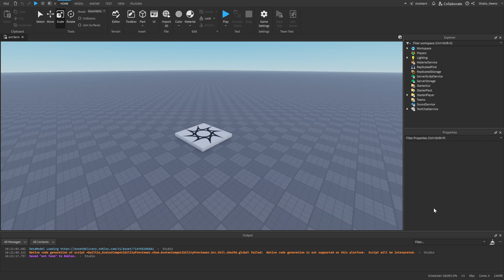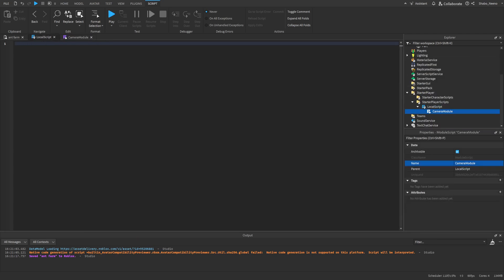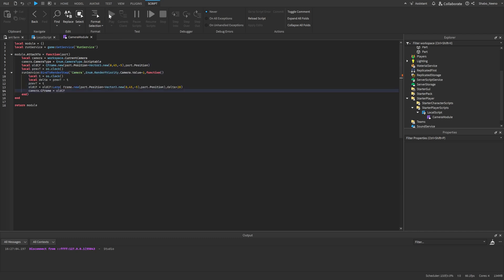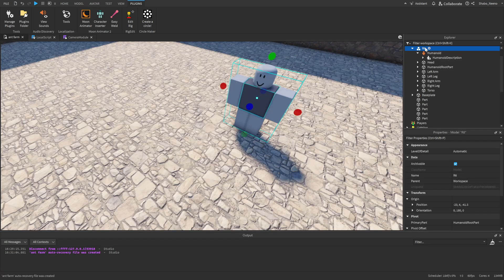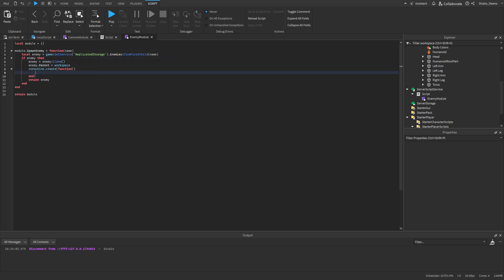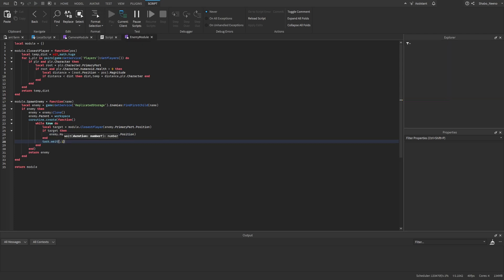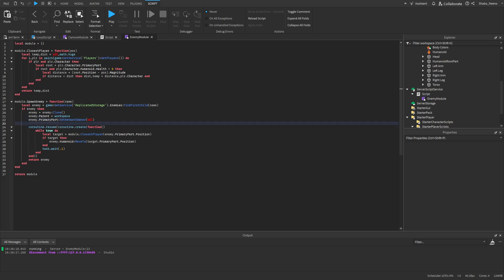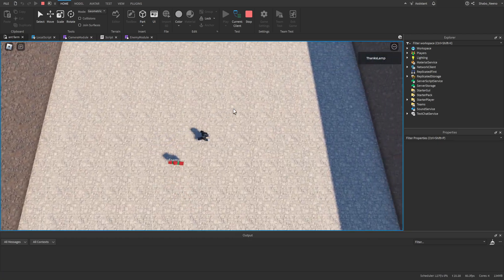Remastering My Old Game (Devlog #1)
In this video I start a Devlog series, where I remaster my old game, Teamwork Heroes! I'll be scripting it from the ground up from scratch, and we'll see how much better I can code it compared to back then.